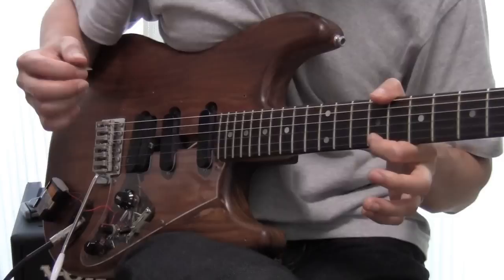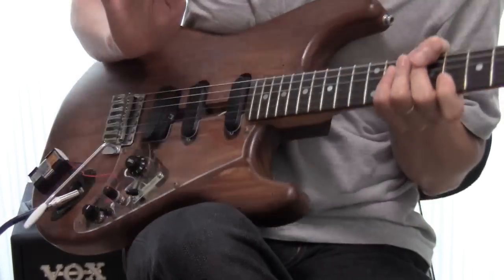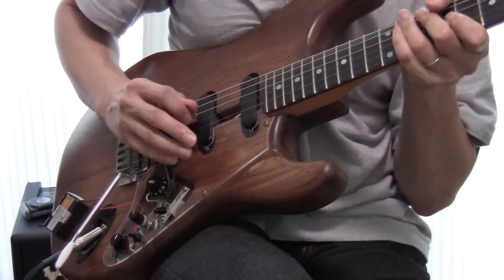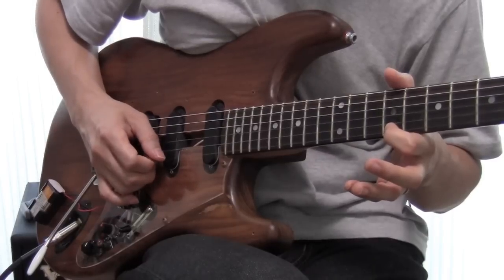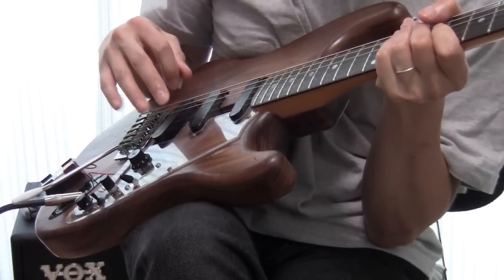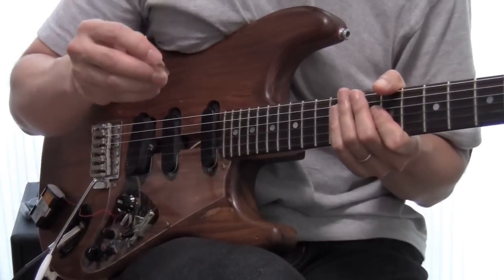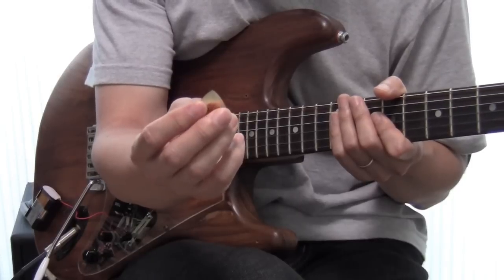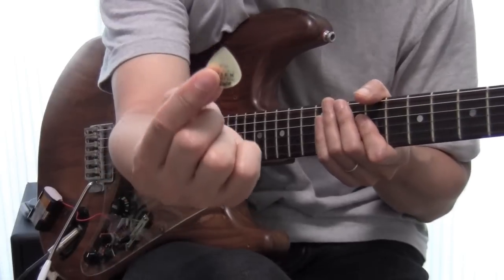会心の一撃 RADWIMPS ギター冒頭フレーズを弾いてみて、コツ、練習法を解説！KOTA MUSIC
当方が制作しているギター・ベースの
オリジナル教材はこちらをクリック！